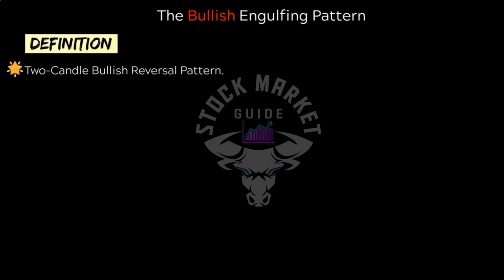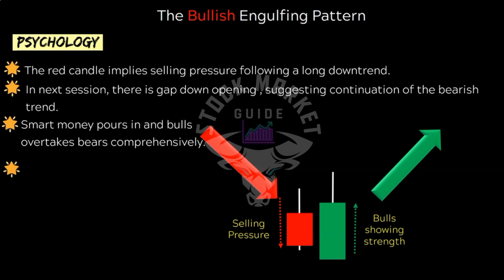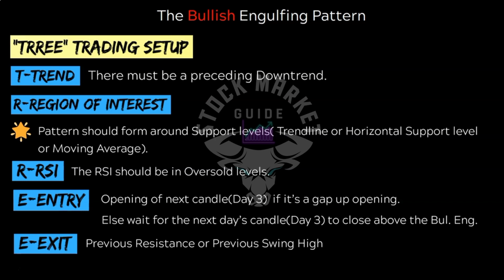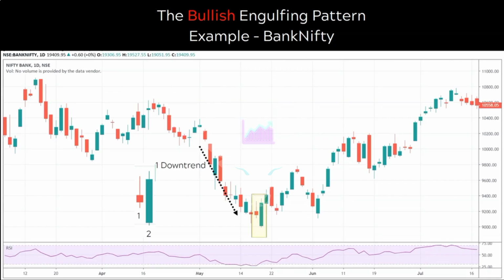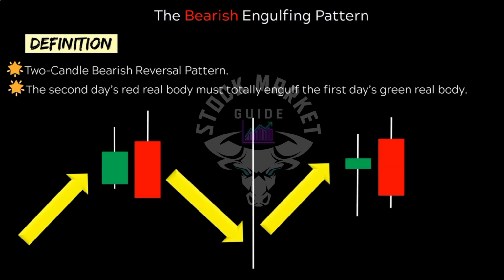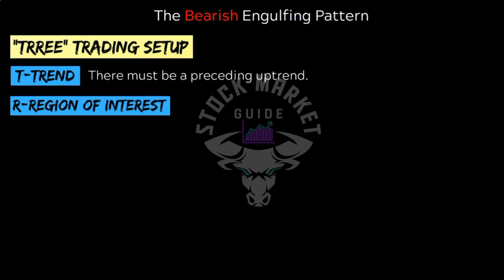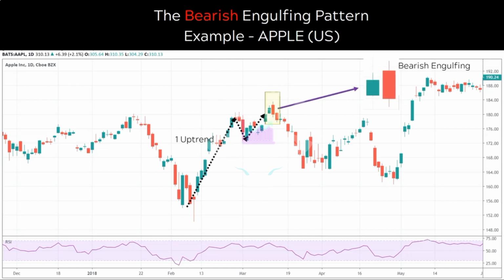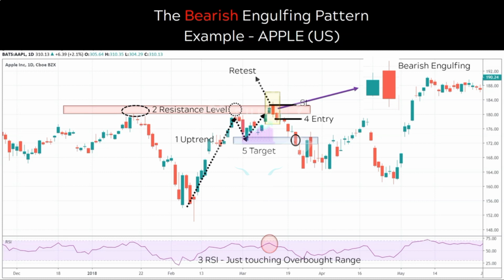Master the Markets: Bullish & Bearish Candlestick Patterns with Proven Trading Setups! 📊📈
Welcome to Stock Market Guide! 🚀 In this comprehensive video, we unravel the dynamics of two pivotal candlestick patterns – The Bullish and The Bearish. Join us as we break down these patterns and provide actionable trading setups to empower your trading strategy.

📈 What You'll Explore:
1️⃣ Decoding the Bullish Candlestick Pattern: Gain a deep understanding of Bullish candlestick patterns and how they signify potential upward market movements. Learn to identify Bullish reversal signals for strategic entry points.

2️⃣ Navigating the Bearish Candlestick Pattern: Explore Bearish candlestick patterns and their implications for downward price movements. Identify Bearish reversal signals to strategically plan your exits.

3️⃣ Proven Trading Setups: Dive into detailed trading setups for both Bullish and Bearish patterns. Discover entry and exit points, risk management strategies, and how to optimize your trades for success.

4️⃣ Live Examples and Real-world Application: Witness the power of Bullish and Bearish patterns in action through live examples, providing you with practical insights into their application in various market conditions.

📚 Resources and Tools:

📌 Japanese Candlestick Charting Techniques, Second Edition
📌 Day Trading Chart Patterns : Price Action Patterns + Candlestick Patterns
Don't miss this chance to enhance your trading prowess with insights into Bullish and Bearish candlestick patterns.

🕯️ Ready to take charge of your trading journey? Join us at [Your Channel Name] as we equip you with the knowledge and strategies needed to navigate the markets successfully! 💡📈